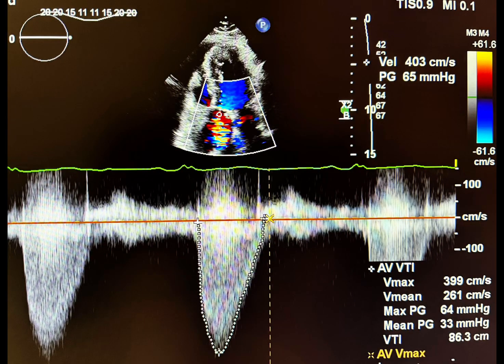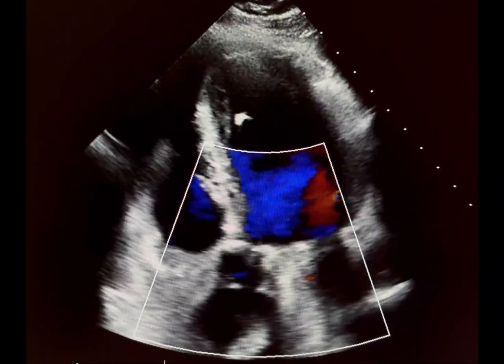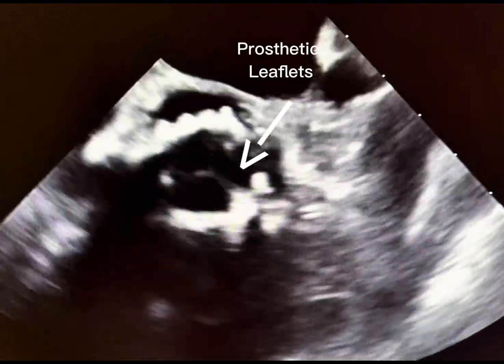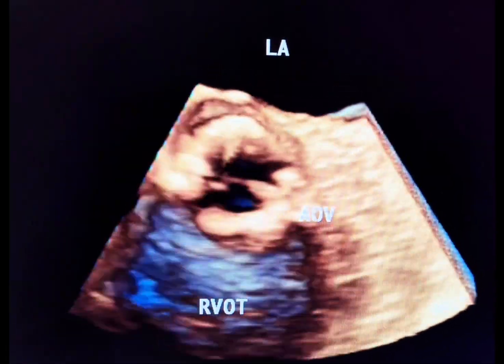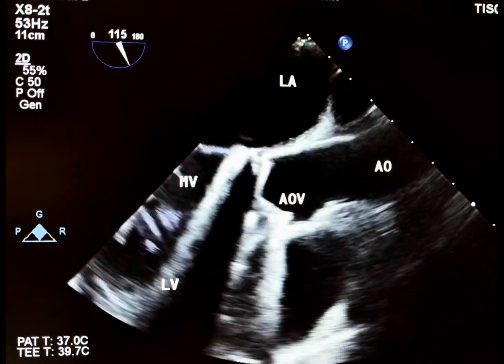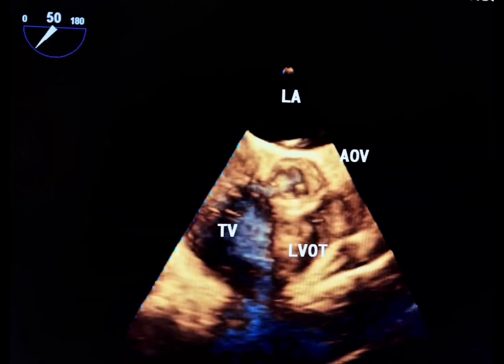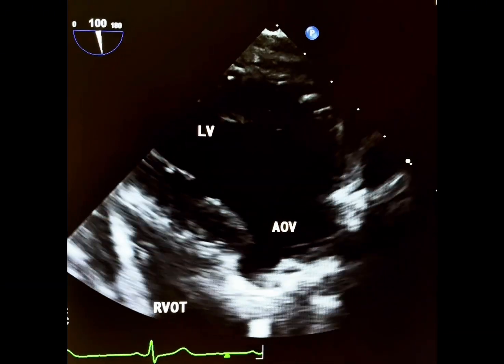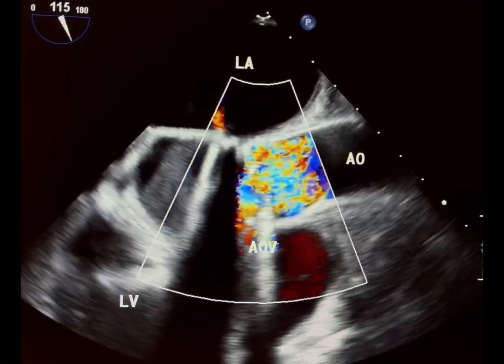Not Every High Prosthetic Valve Gradient Means Valve Dysfunction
Patient–prosthesis mismatch occurs when a normally functioning prosthetic valve is simply too small to meet the patient’s physiological requirements.

DVI is calculated as:

LVOT VTI ÷ Prosthetic Valve VTI

When valve morphology is normal, DVI is preserved, yet gradients remain elevated, PPM becomes much more likely than prosthetic obstruction.

The key measurement is the indexed effective orifice area (EOAi).
Calculate it by dividing the measured effective orifice area by the patient’s body surface area.

For most patients:

EOAi  more than 0.85 cm²/m²: no significant PPM
EOAi 0.65–0.85 cm²/m²: moderate PPM
EOAi  less than 0.65 cm²/m²: severe PPM

In obese patients (BMI ≥30 kg/m²), lower cutoffs should be used because indexing to body surface area may overestimate the severity of PPM.